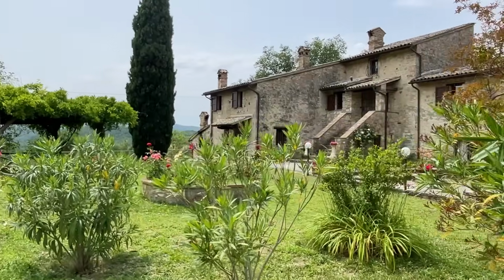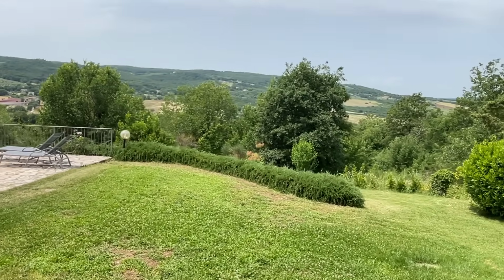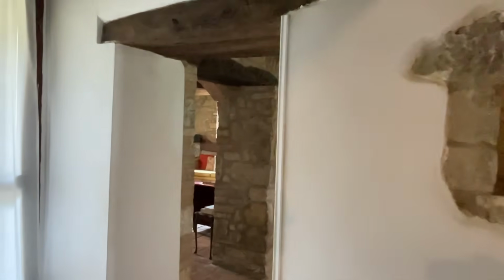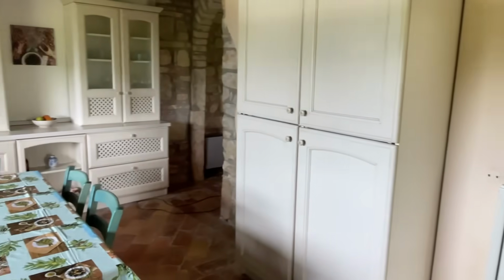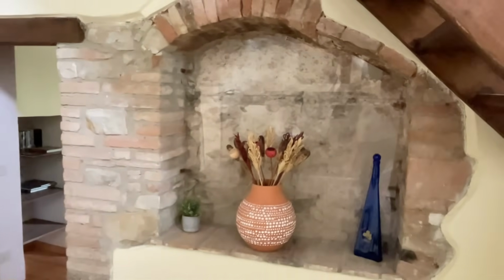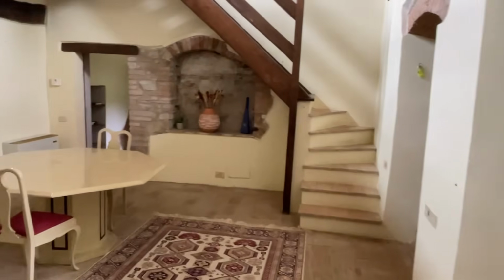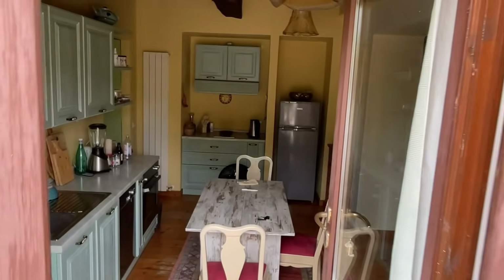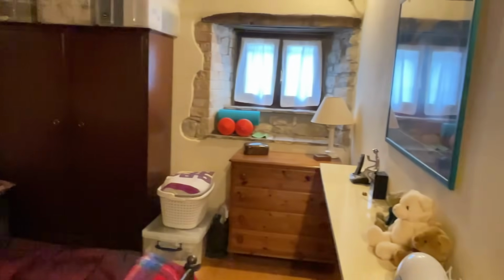Historic 1532 Stone Farmhouse with Pool For Sale in Umbria – Property Tour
Historic 1532 stone farmhouse for sale in Umbria — panoramic pool, 5,000 m² parkland and centuries-old charm just five minutes from Todi. Step inside Casale Pietra Antica and discover a rare piece of Umbrian history.

Key features
590 m² farmhouse: first walls 1532, latest restoration 2006
5 bedrooms / 4 bathrooms in generous, light-filled interiors
5 × 10 m  pool with sunset hill views, masonry BBQ & wood oven
Chestnut beams, handmade terracotta floors, three working fireplaces
5,000 m²  park with pergola, flowerbeds, olive trees & vegetable garden
LPG heating (boiler), mains water + rainwater tanks, fibre ADSL
5 min to Todi, 35 min to Perugia airport

Chapters
00:00 Intro
00:30 Exteriors
07:00 Interiors

📞 Book a private video-call or on-site viewing